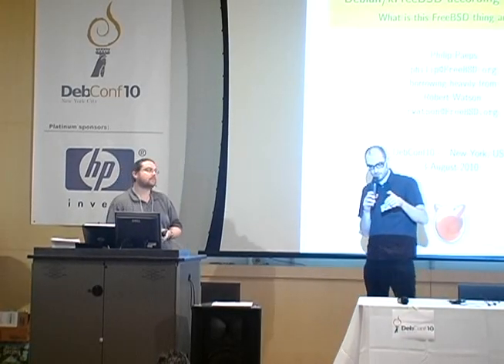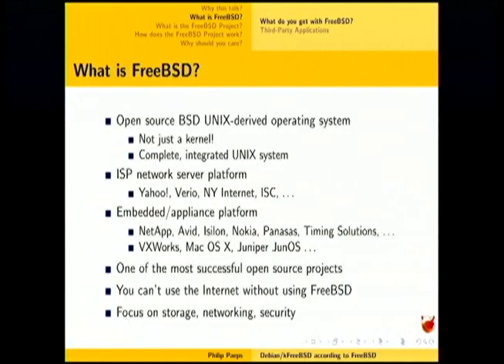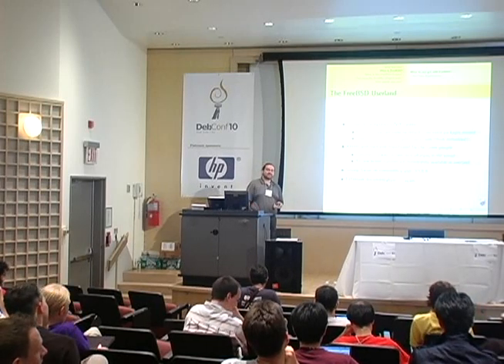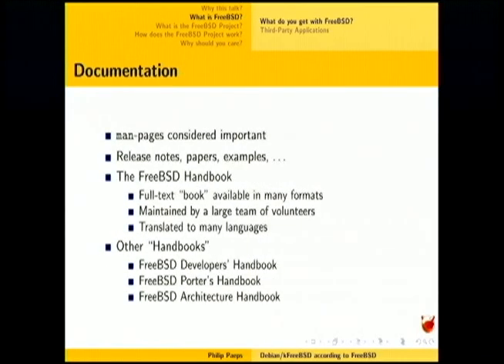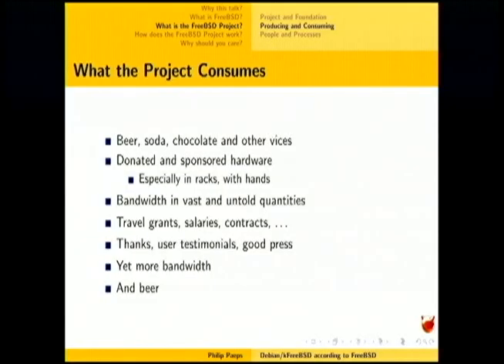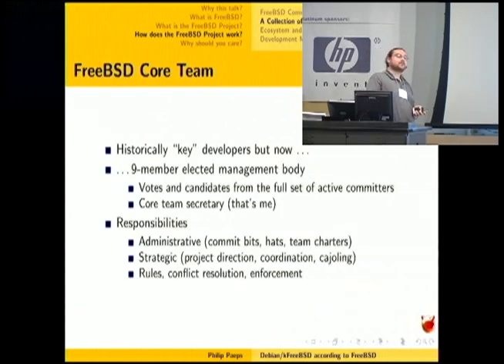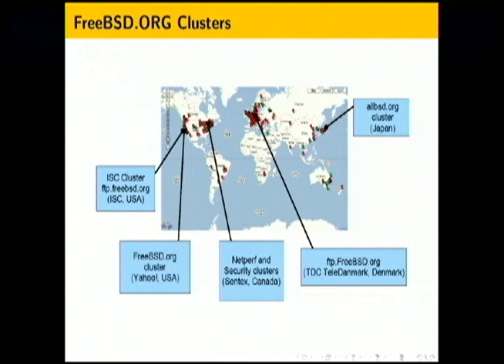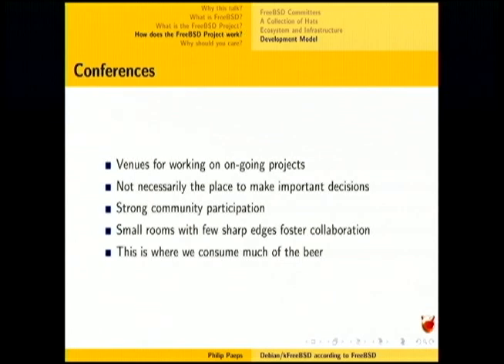Debian/kFreeBSD from the FreeBSD Point of View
by Philip Paeps

Room: Davis Auditorium
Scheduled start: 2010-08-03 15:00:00